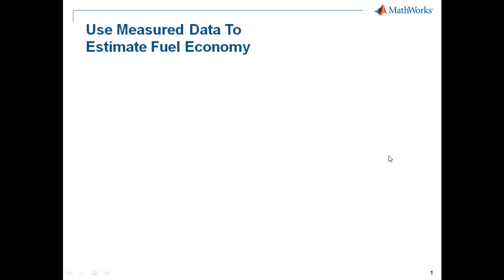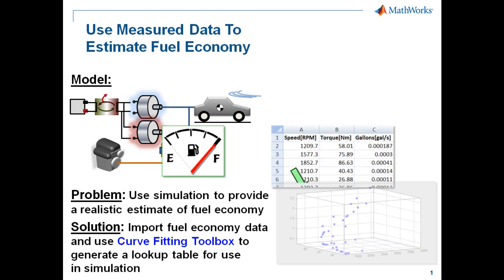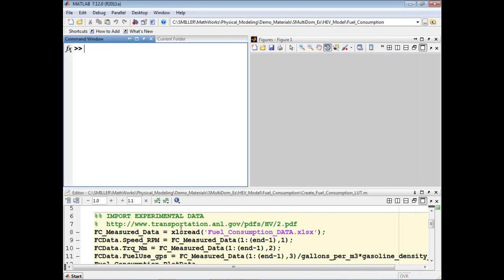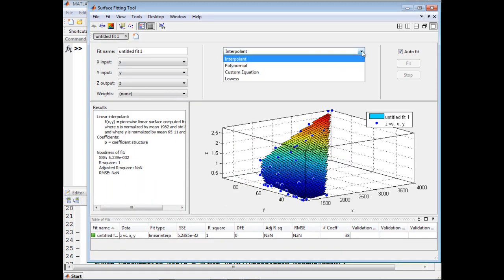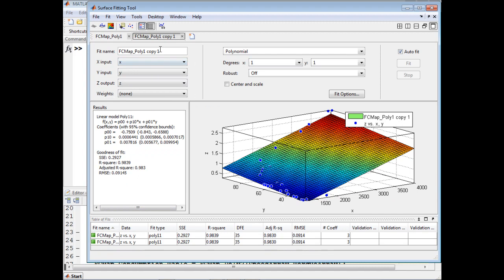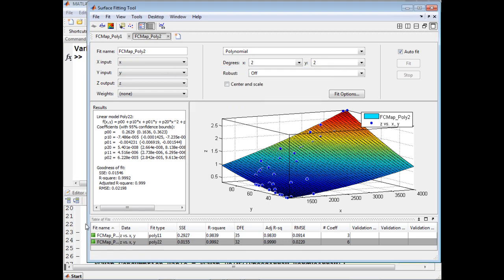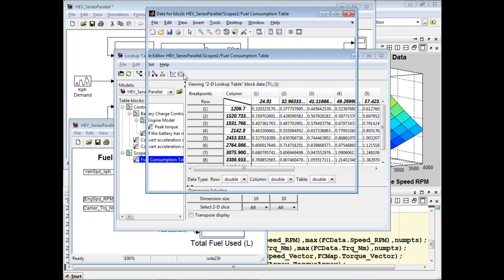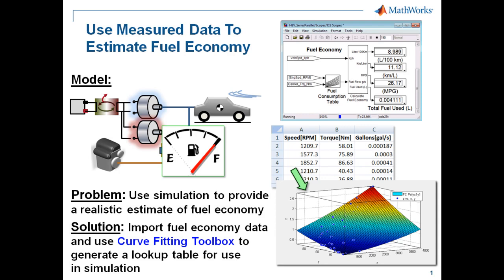Importing Measured Data to Estimate Fuel Economy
Import measured data on fuel consumption to estimate fuel economy. A surface is fit to the measurement data and used in simulation of a hybrid-electric vehicle.